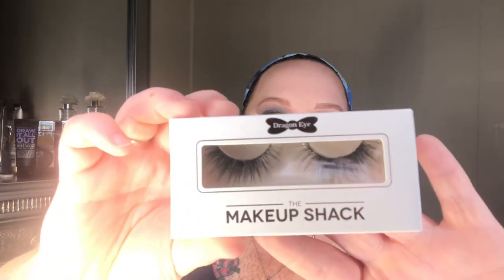Smoked Out Grunge Look!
I had so much fun going out of my comfort zone to create this look for you guys! I hope you enjoy as well!

Snapchat, Twitter, Instagram - Andjrheah

Products Used Today:

Revolution Conceal & Hydrate Foundation - F3
Revolution Conceal & Hydrate Concealer - C2
Morphe 35V Stunning Vibes Eyeshadow Palette
Maybelline Total Temptation Mascara - Blackest Black
The Make-Up Shack Lashes - Dragon Eye
Morphe Pop Of Rose Blush Trio - Hustle
Urban Decay Cosmetics Comfort Matte Lipstick - 1993
Wet 'N Wild Loose Pigment - I'm So Lit
Benefit Cosmetics Precisely My Brow - 3
Benefit Cosmetics 24HR Brow Setter - Clear
Morphe Continuous Setting Mist
Duo Lash Glue - Clear